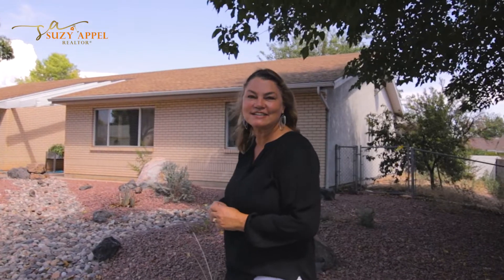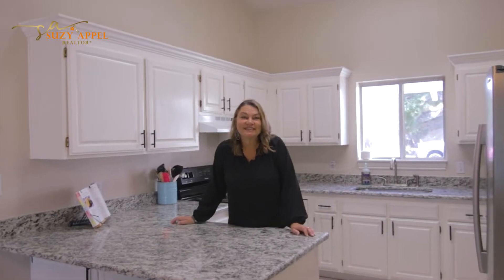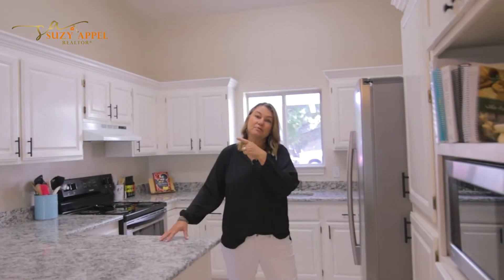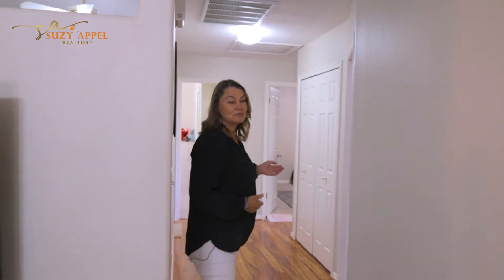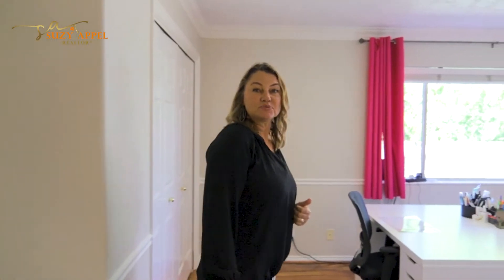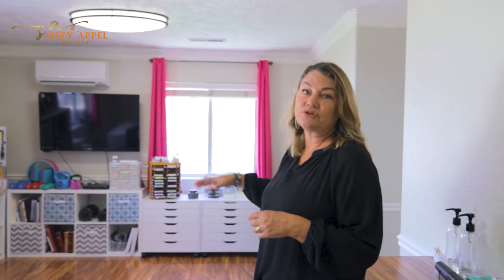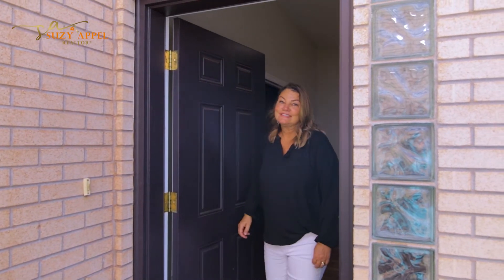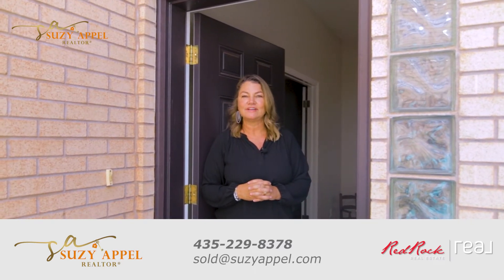Inside this $499,900 Home with a BIG Lot in Santa Clara, Utah! Home For Sale 2023!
Could you picture yourself in this home?! Let me know below!

Would you like to book a private tour of this awesome Santa Clara home? Are you interested in selling, buying, or investing in real estate?

Give Suzy Appel a call today to learn more!

Suzy Appel // REAL Broker Red Rock Real Estate